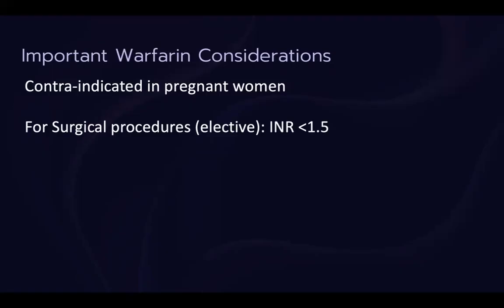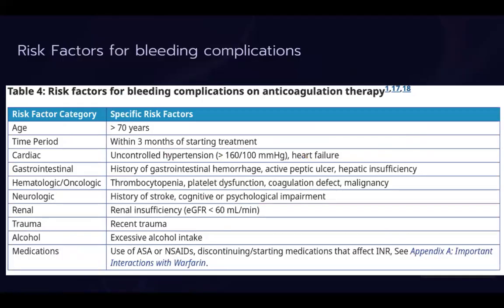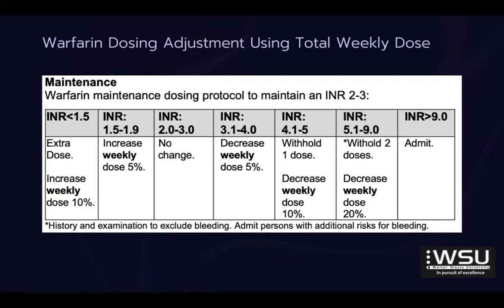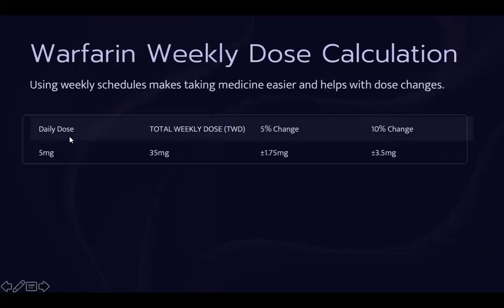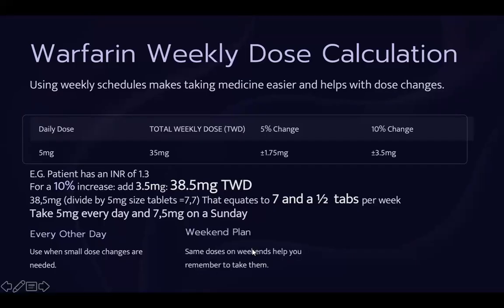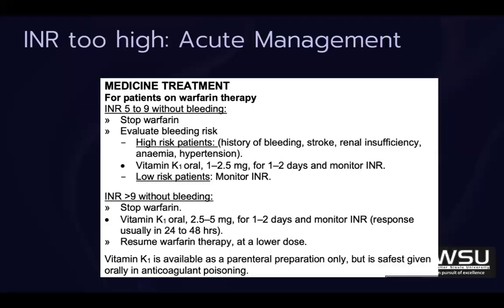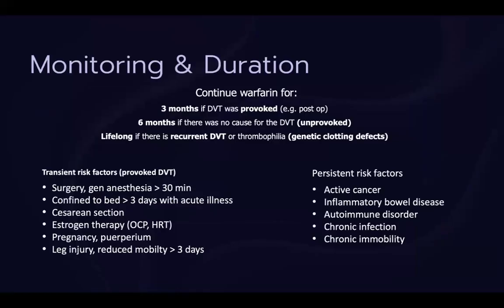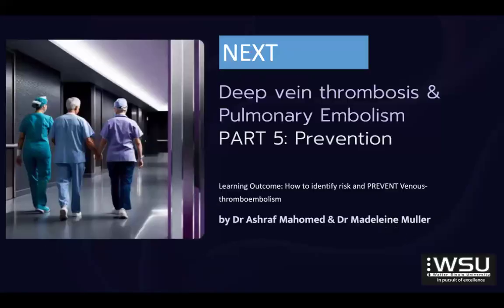CMH FAM MED TUT DVT & PE: Part 5 Monitoring and adjusting Warfarin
This tut explains how to adjust the dose of warfarin considering the INR and the total weekly dose